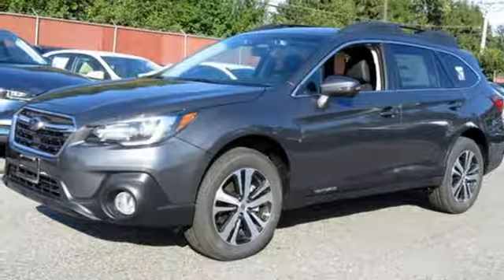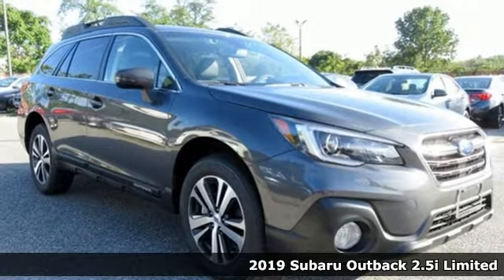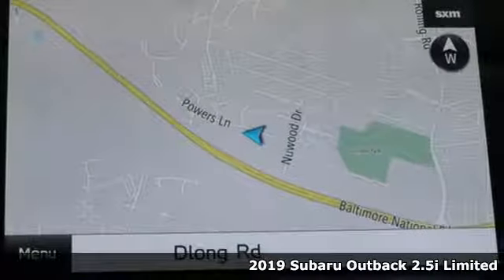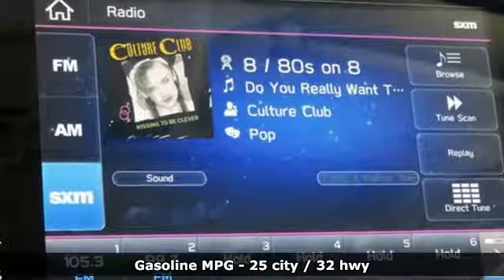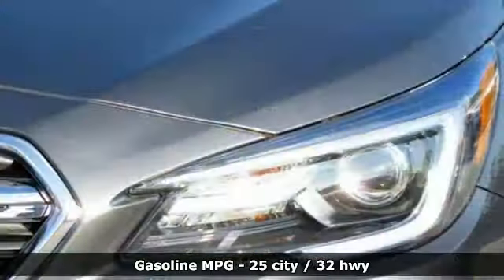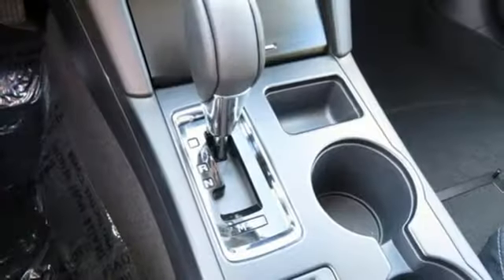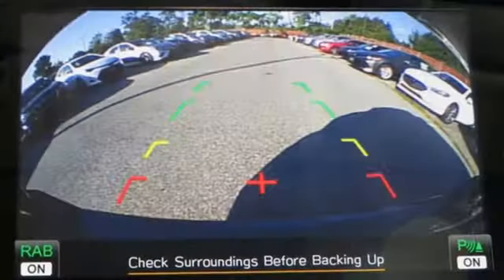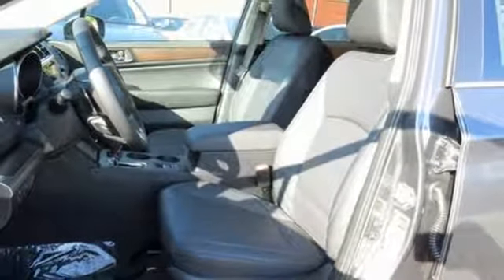New 2019 Subaru Outback Baltimore, MD 5S930629 - SOLD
Year: 2019
Make: Subaru
Model: Outback
Trim: 2.5i
Engine: 2.5L 4-Cylinder DOHC 16V
Transmission: CVT Lineartronic
Color: Gray
Interior: Black
Stock #: 5S930629
VIN: 4S4BSANC0K3230629

Address:
6624 A Baltimore National Pike